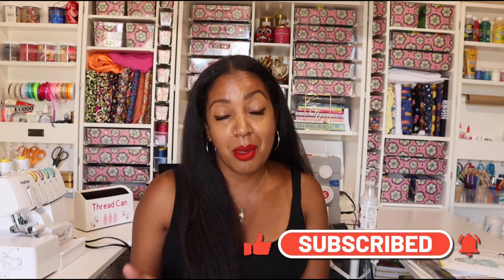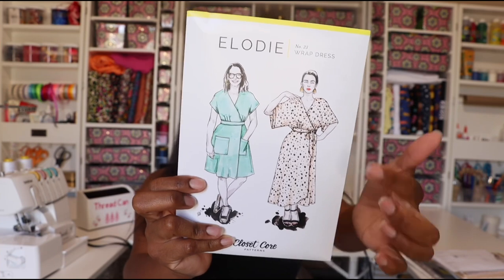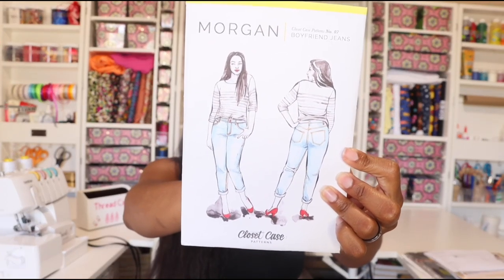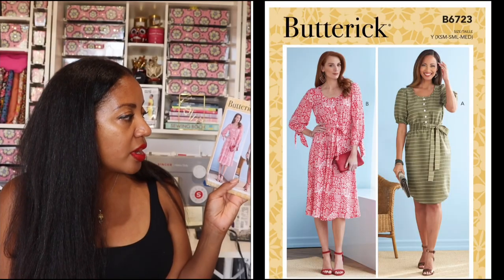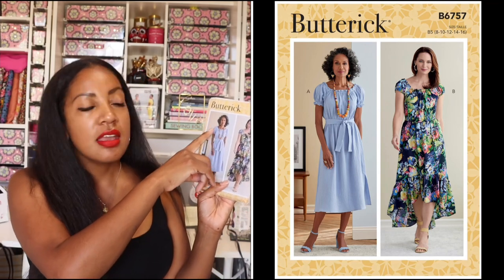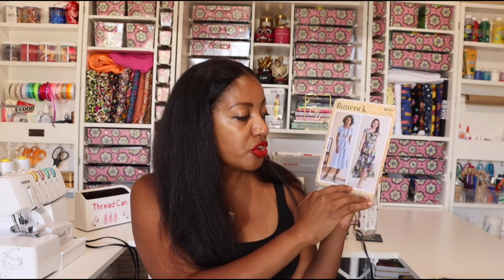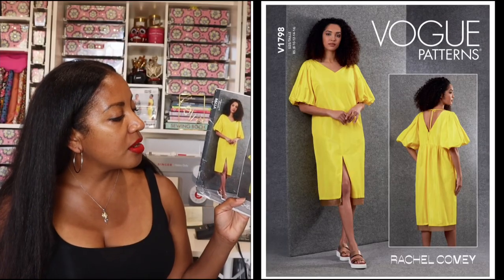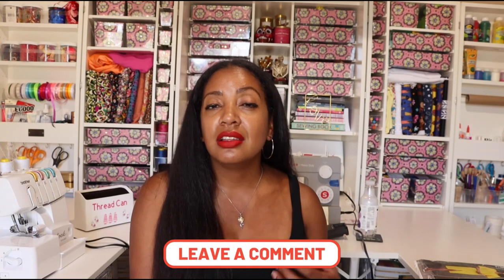September Pattern Haul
Hello,

In this video I will be sharing my September pattern haul!

- Morgan Jeans
- Elide weap Dress

B6677
B6723
B6757
B6769
V9268
V1798